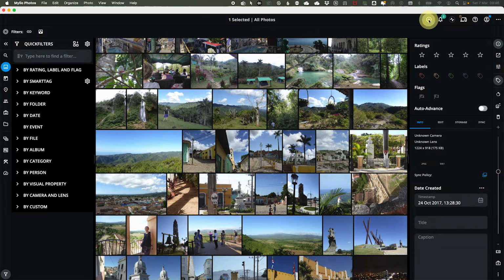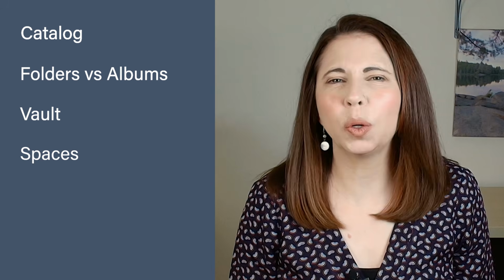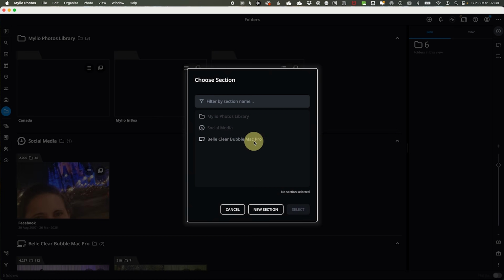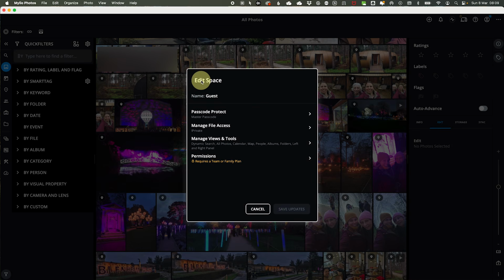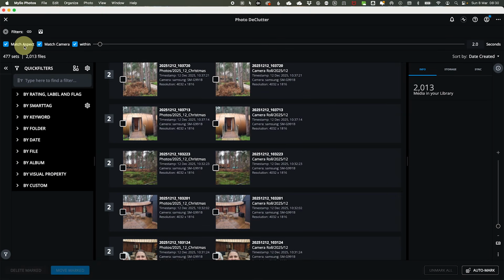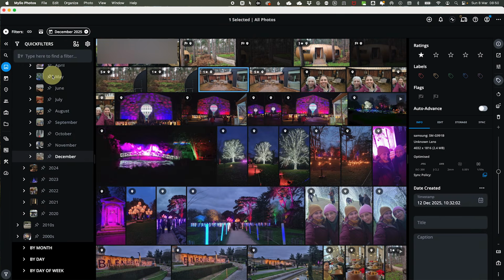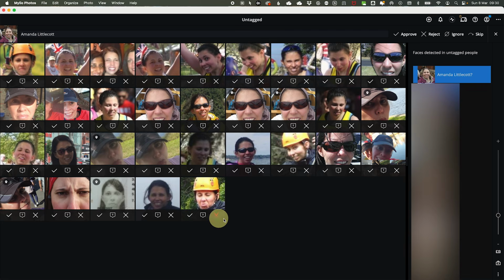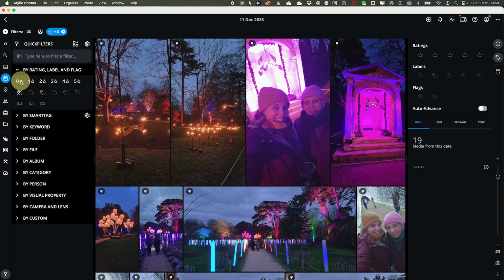A smarter way to organise your photos? | Mylio explained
If you’ve been searching for a smarter, calmer way to organise your photos — something that brings together everything from your phone, computer, drives, and cloud storage — then let me introduce you to Mylio.
It’s one of the few tools that doesn’t just store your photos, it helps you manage them and it does it beautifully.
In this video Amanda Littlecott The Photo Organiser walks you through exactly how Mylio works, from importing and organising your photos to using powerful tools like DeDupe, facial recognition, Spaces, and Quick Review to finally get your photo collection under control.

UPDATE - Now, one quick update before we continue. Since filming this video, Mylio has made the free version a little harder to find on their website, and it can sometimes push you towards creating an account first. But I’ve managed to find the direct link to access the free version without signing up, so I’ll put that in the description below to make things easier for you.

CHAPTERS
00:00 - Intro
00:37 - Install & Setup
01:44 - Mylio Interface
03:22 - Glossary of Terms
04:39 - Searching, Filtering & Sorting
05:47 - Photo Organising Tools
06:25 - Photo Organising Tools: Albums
07:06 - Photo Organising Tools: Folders
08:41 - Photo Organising Tools: Spaces
12:29 - Deduplication
13:41 - De-Clutter Tool
16:20 - Quick Review
18:22 - Keywords, Facial Recognition & People Tagging
18:40 - Keywords
19:58 - Facial Recognition
21:33 - Colour Tags & Ratings
21:57 - Saving Metadata to files
22:25 - Exporting & Sharing
23:30 - Bonus Tip
24:25 - What Next…

⚙️ TOOLS & SERVICES I CURRENTLY USE & RECOMMEND ⚙️
DUPLICATE FINDING